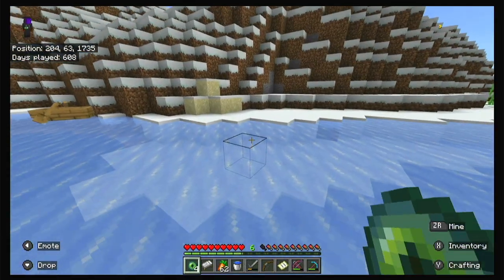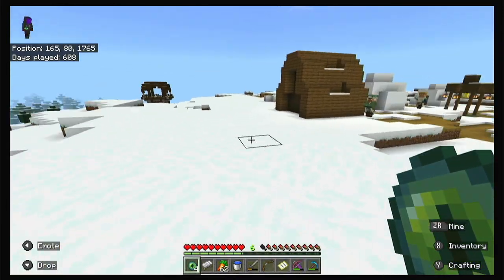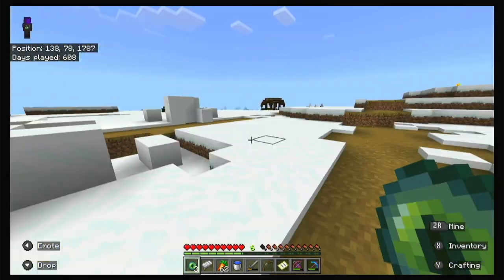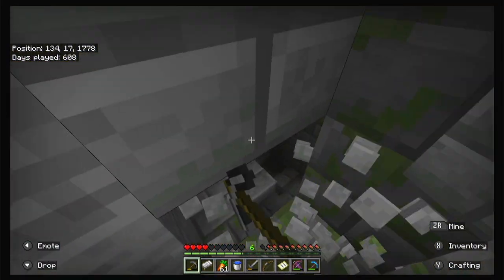How to find a stronghold in minecraft 1.21